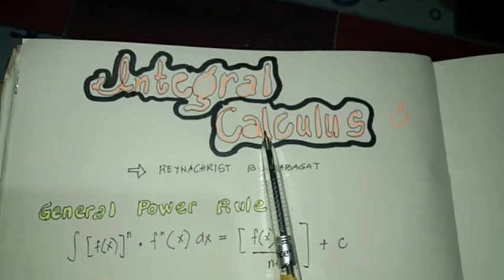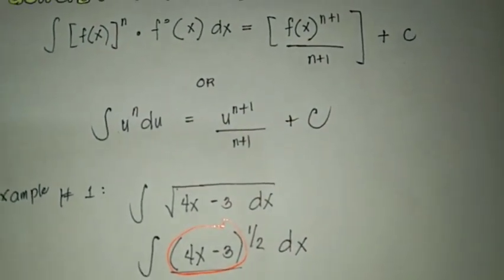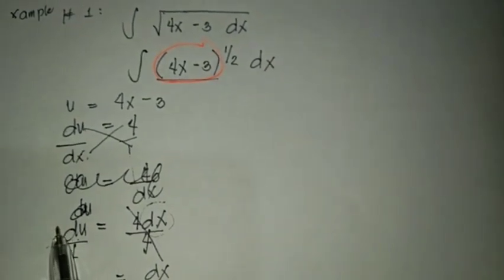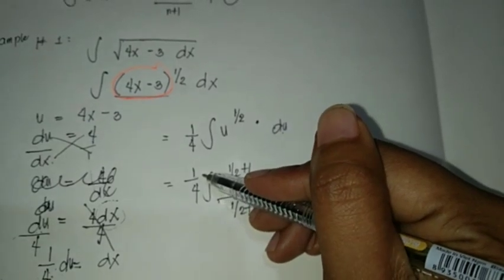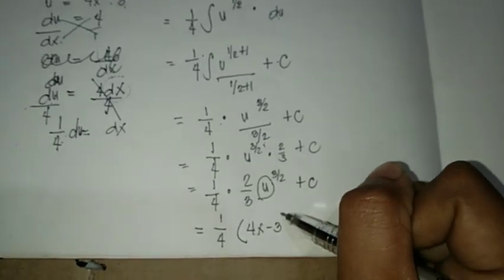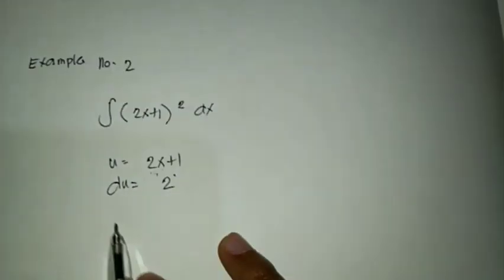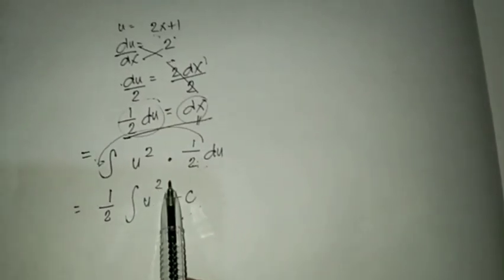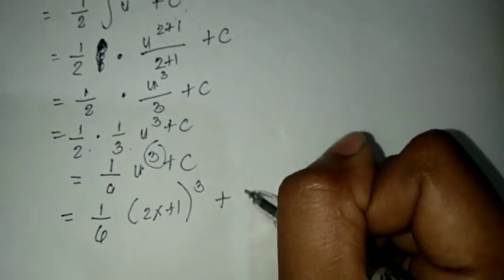INTEGRAL CALCULUS: General Power Rule